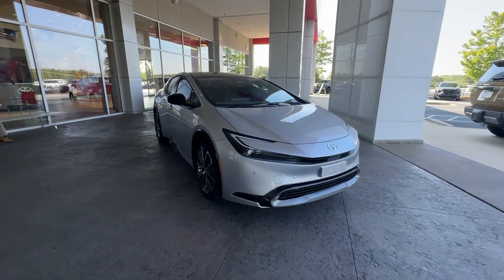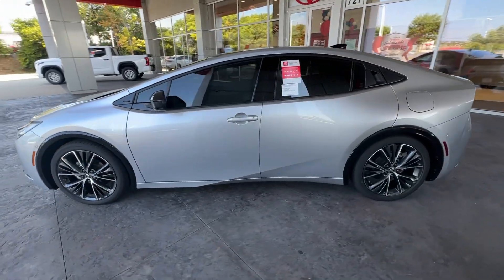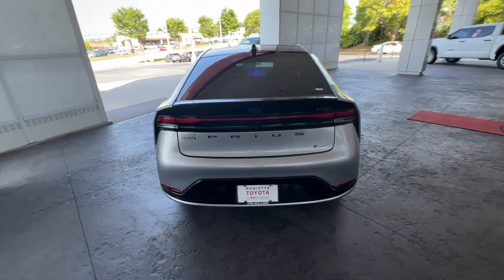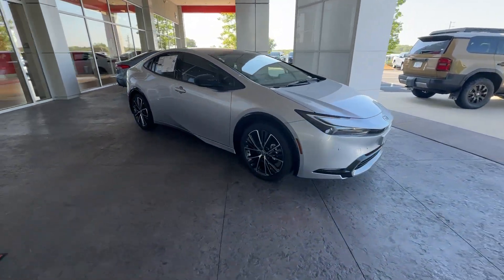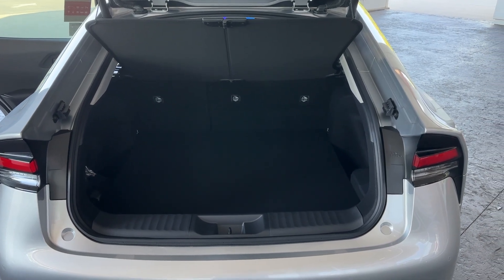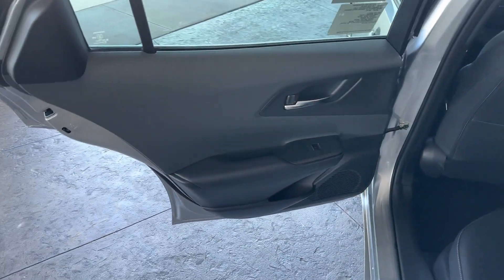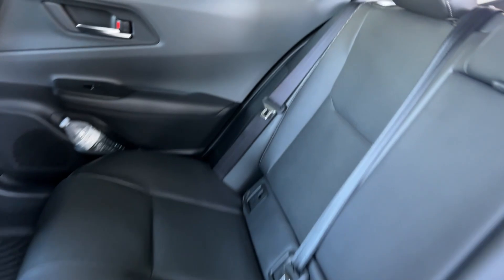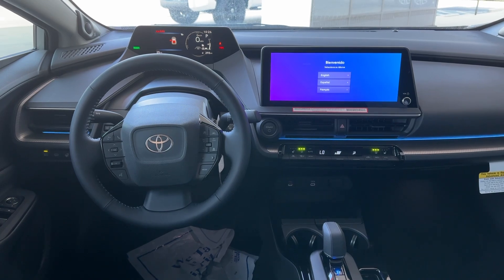2024 Toyota Prius Limited GA Marietta, Smyrna, Kennesaw, Roswell, Sandy Springs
New 2024 Toyota Prius Limited available at Marietta Toyota located in 750 Cobb Pkwy SE, Marietta, GA, 30060. Servicing the Marietta, Smyrna, Kennesaw, Roswell, Sandy Springs area.

Take a moment to check out the  2024  Toyota Prius. This smooth, efficient Prius will surpass your expectations with its impressive range of features. From its sculpted lines to its suite of safety and connectivity technology to its roomy, comfortable cabin, this mid-size hybrid hatchback inspires the confidence you need to manage your busy lifestyle. The following are some of this vehicles highlighted options: Heated Steering Wheel
, Apple Carplay®/Android Auto®, Heated/Cooled Front Seats, Pre-Collision System, Keyless Entry, Navigation System, Rear Camera Mirror, Satellite Radio, Heated Rear Seat(s), Back-Up Camera. Feel the satisfaction that comes from driving a model of efficiency. We'll make it fun and easy for you to get behind the wheel of this sleek Prius.